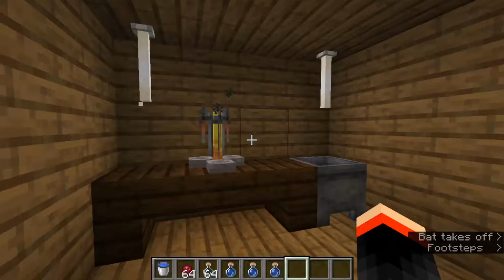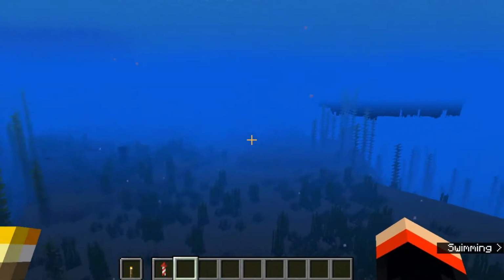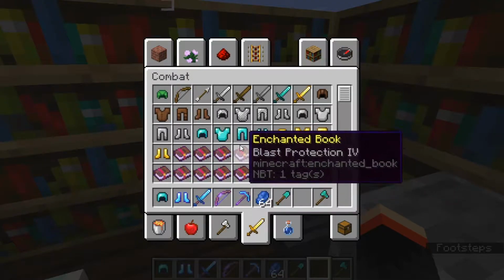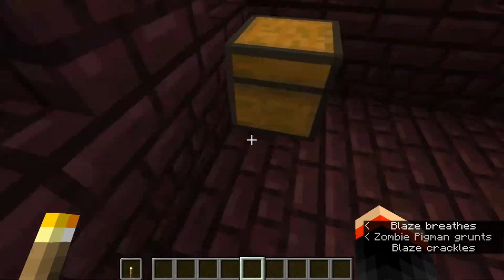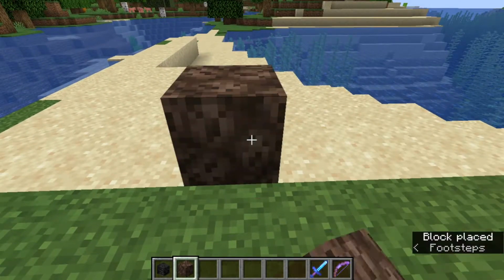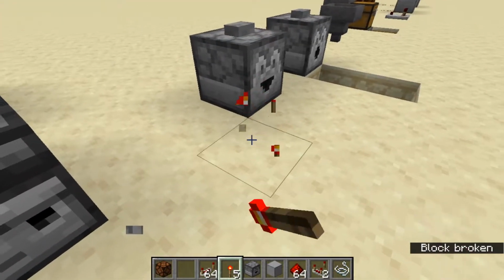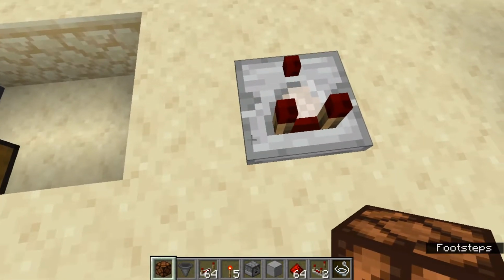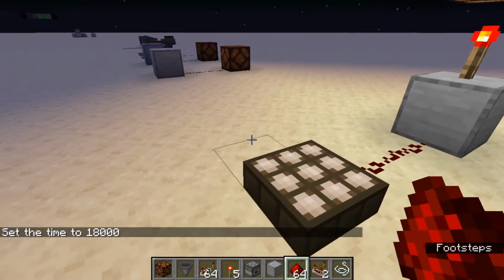15 Things YOU NEED To Know Before Getting Back Into Minecraft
It absolutely helps me out and really encourages me to keep making more videos for you all.